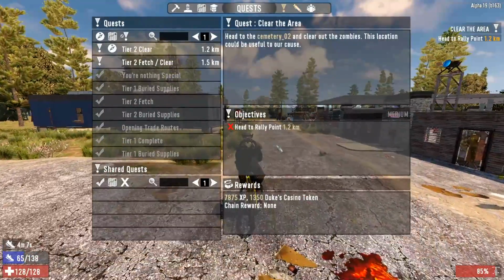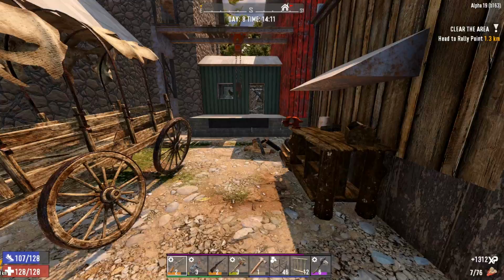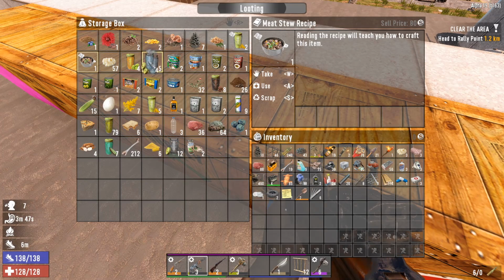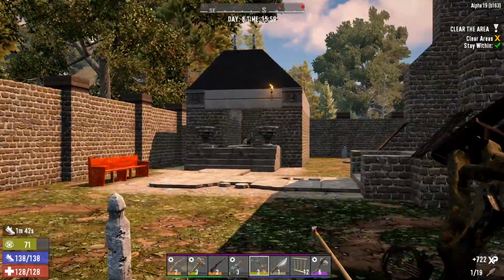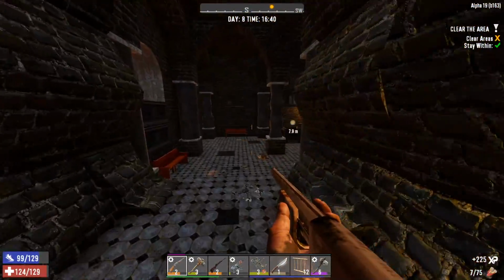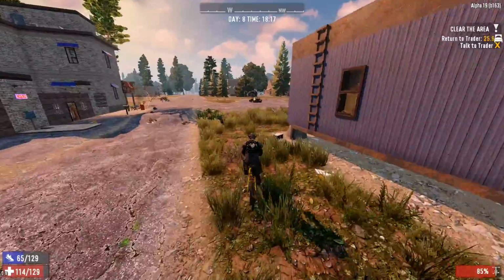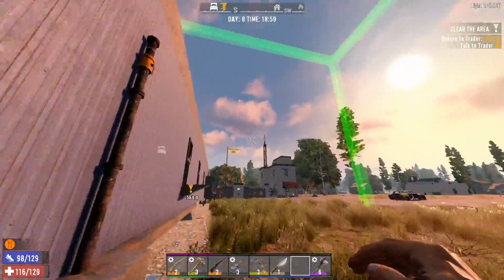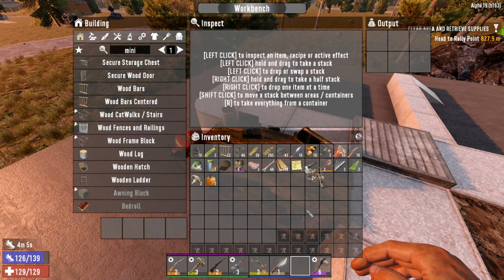7 Days To Die Alpha 19 Let's Play-Ep.11-Minibike Time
▼Links♥

7 Days To Die Alpha 19 Let's Play-Ep.11-Minibike Time Check It Out!

alcoholicphoenix,alcophoenix,alcoholicphoenixz,7 days to die,alpha 19,7 days to die update,7dtd,alpha 19 7 days to die,7 days,7dtd alpha 19,7 days to die a19,gameplay,lets play,open world,7 days to die ps4,7 days to die base,early access,7d2d,7 dayz,7 days to die pc,blood moon,a18,7daystodie,7 days to die alpha 19 weapons,steam,7 days to die console update 2020,zombie,7 days to die alpha 17,zombie survival game